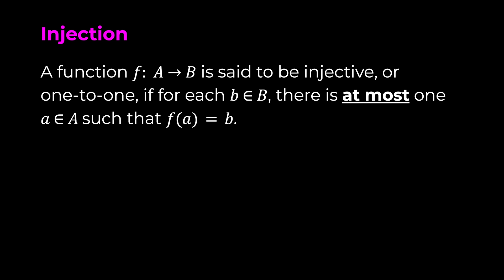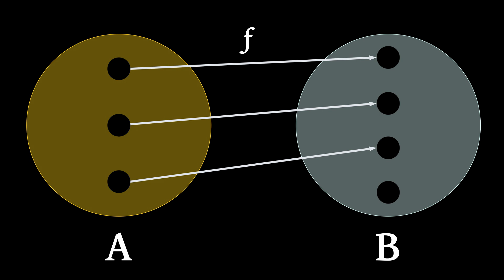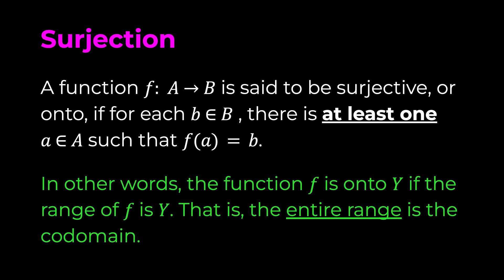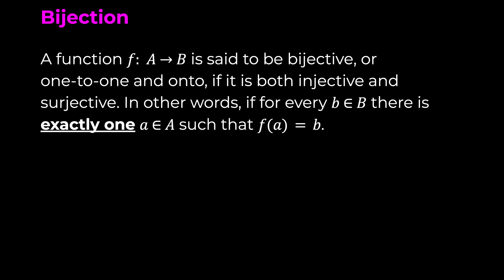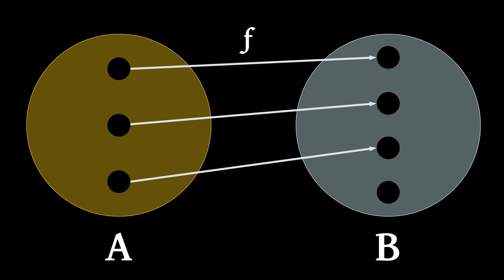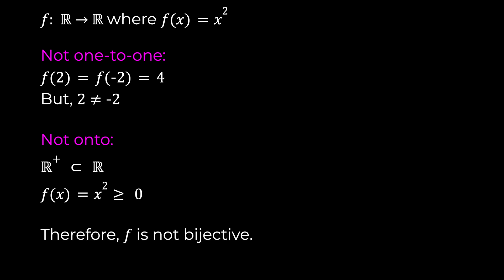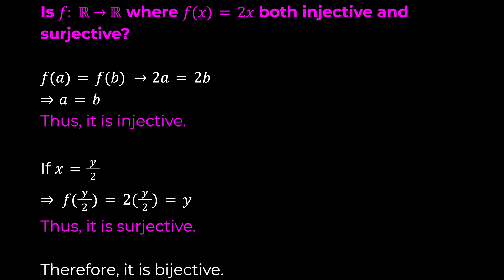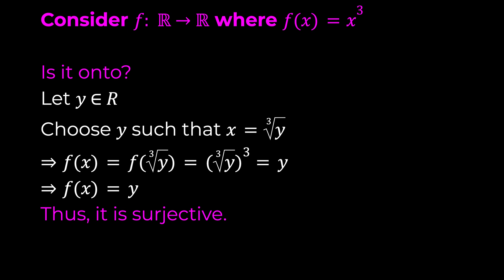Set Theory | Injection, Surjection, and Bijection Explained | Functions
In this video, I try to explain injection, surjection, and bijection.